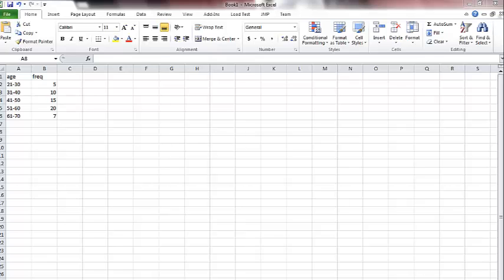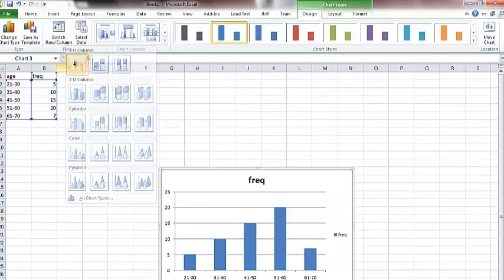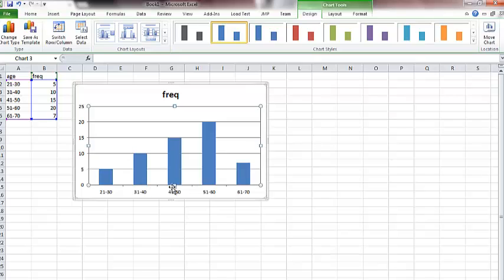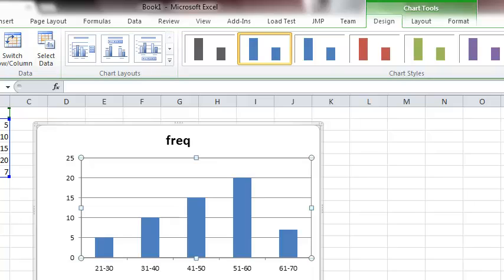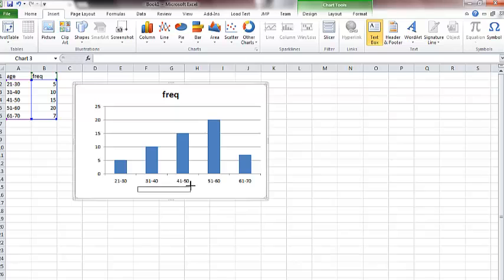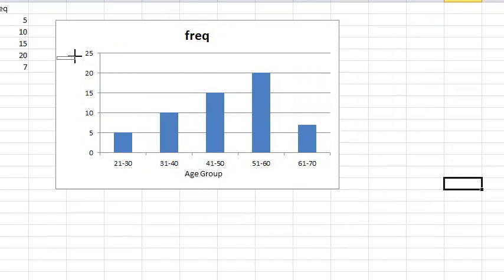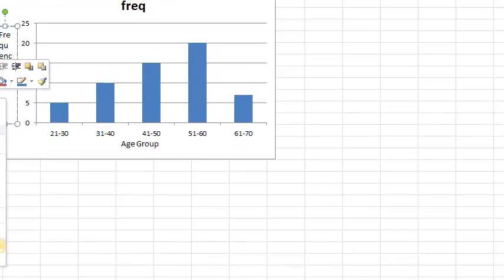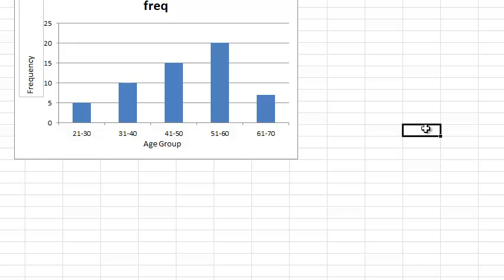Excel Labels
How to get a graph to show labels